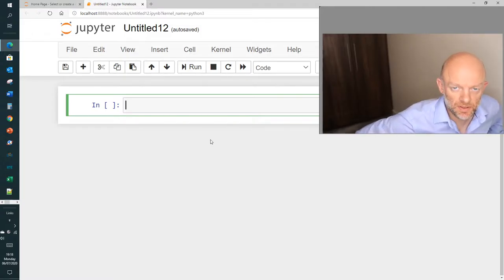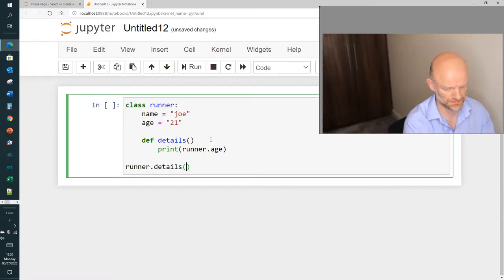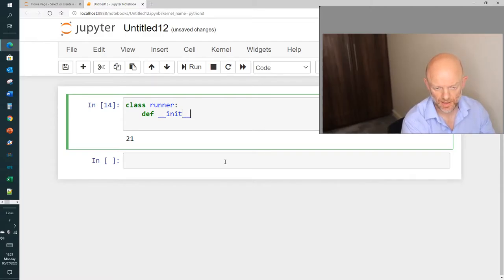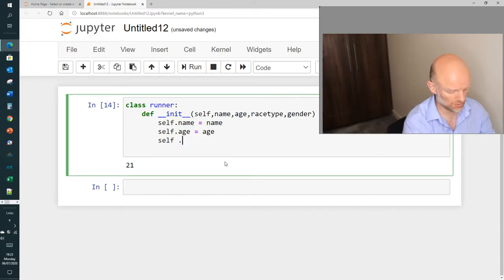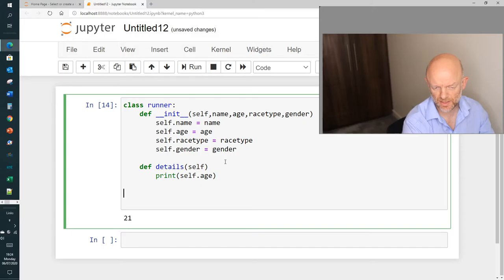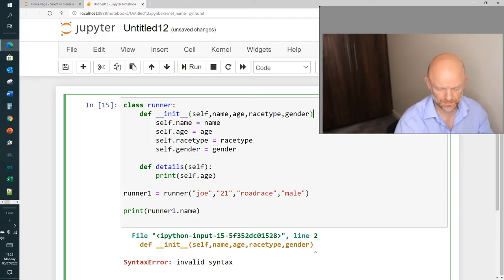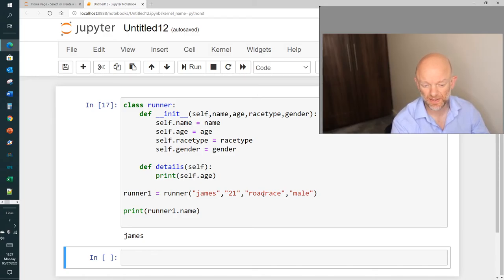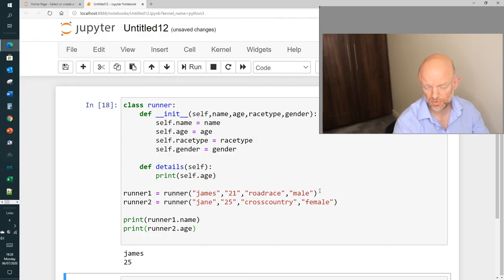Python tutorial : How to Create an Instance of a Class Using Python __init__ ( Video 3)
In this video we talk about how to create an instance of a class. The video explains how using the __INIT__ method to read in data, process it through the class and show output on the screen. this video will also explain the constructor method , which is used to initiate the class.

⏲⏲⏲⏲TIMESTAMPS⏲⏲⏲⏲
Beginning 00:00
class creation example 00:27
define constructor 02:37
create object instance 05:50